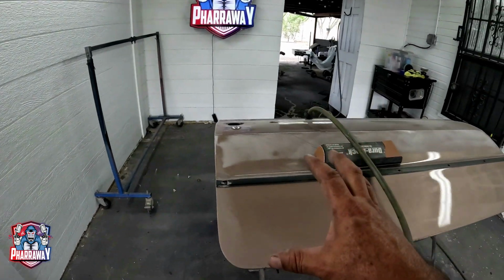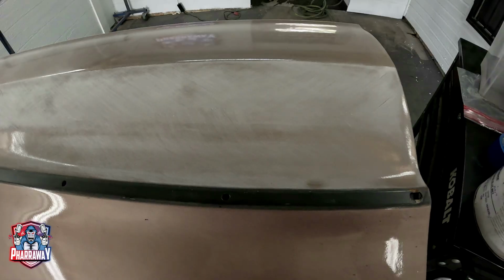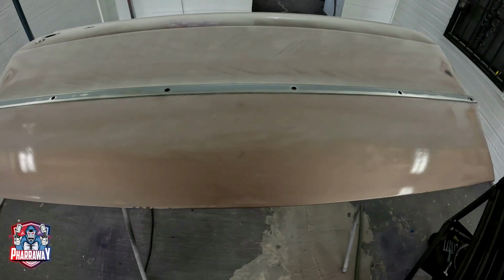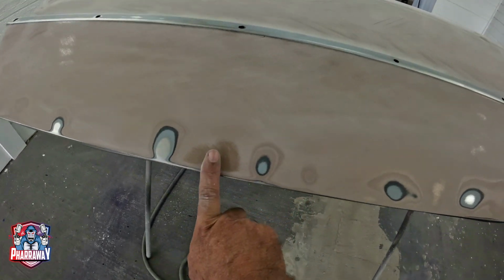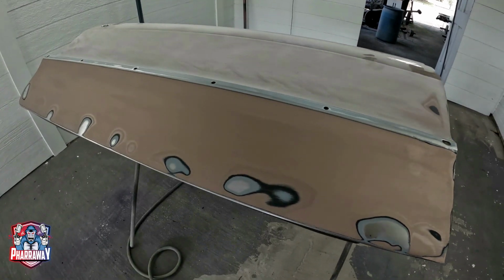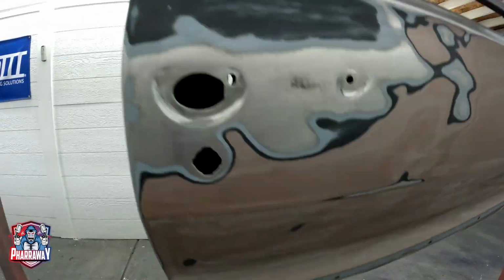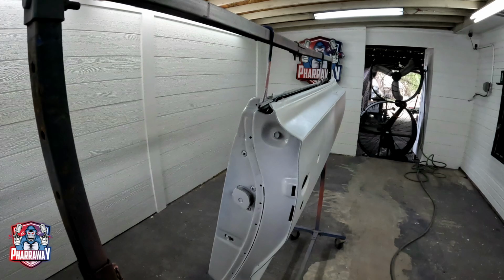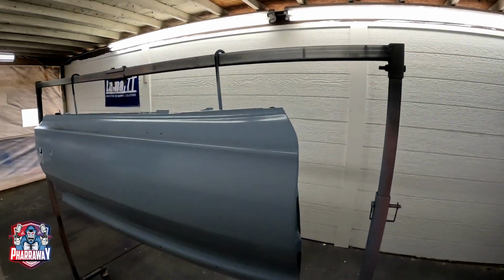PAINT-BLOCKING SECRETS FOR PERFECT PRIMER COVERAGE / 1963 Impala:Paint Prep for Show Car, Episode 10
QUICK CHECK
WIZARD BUFFING
BUFFING PADS WOOL
3M DISCONECT
3M FOAM PAD
3M FOAM PAD